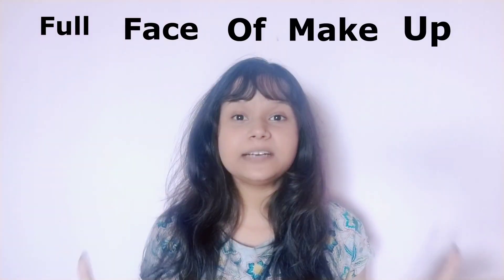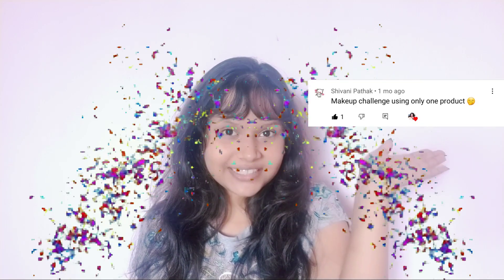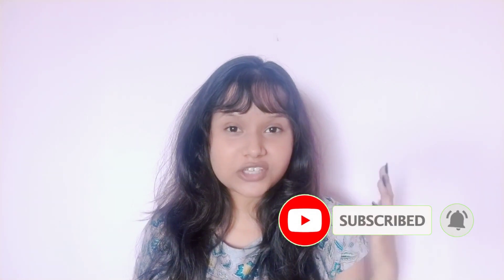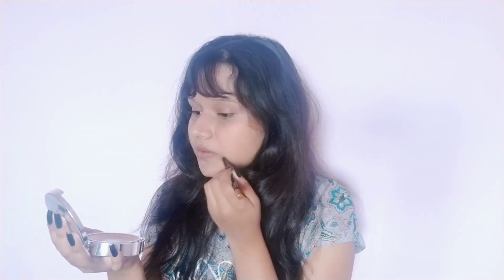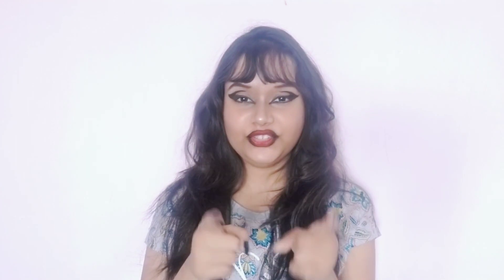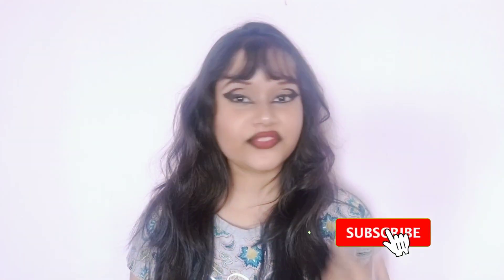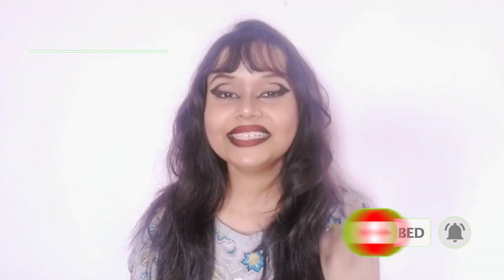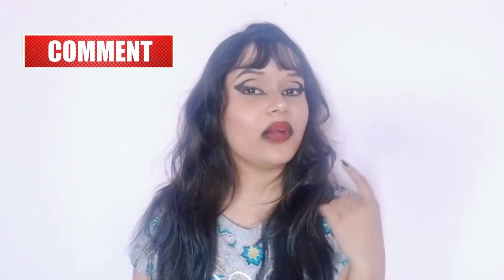Full Face Makeup using ONLY Eye Pencils CHALLENGE!!!!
Hola Beautiful People!👋🏻
The level goes up of Challenges📈on THE ROYAL BLISS Journey!!!
In this one I've tried creating a Classy, Foxy & Goth Look using the limited colours of ONLY Eye Pencils for Full Face of Makeup and of course Get Ready for More.

📤Share this channel with your Loved Ones to make their lives even more memorable and to join The Royal Fam.

THANKS GIVING
Meet my Helpers:
➡️Loads of thx to my Background Music Supporter

➡️Loads of Thanks to everyone who watched my DALMATIAN NAIL ART SHORT and gave it over a Hundred Thousand Views!

➡️Loads of Thanks to everyone who watched my MILK BREAD SHORT and gave this one over Two Hundred Thousand Views and more than the Dalmatian Nail Art Short!

Be my WEEKLY SHOUTOUT & THE ROYAL FAM Member:
👍🏻Gimme a little BOOP on that Like Button.
🔔Ring that Bell to be updated First with my new notifications of Fun Videos.

Until then don't forget to SPREAD LOVE EVERYWHERE❤

Loads of Love n Bliss,
Harshita